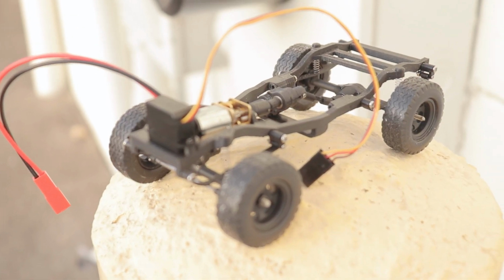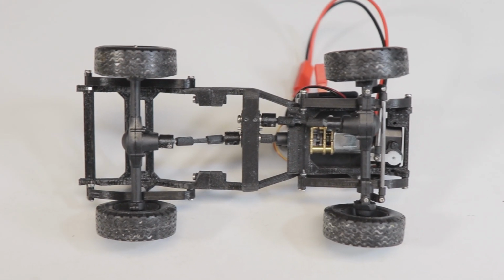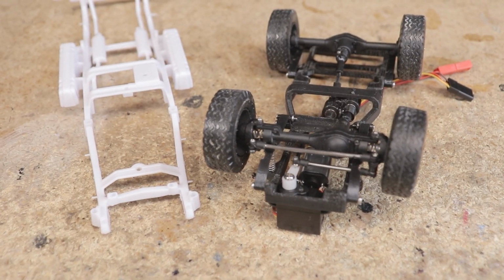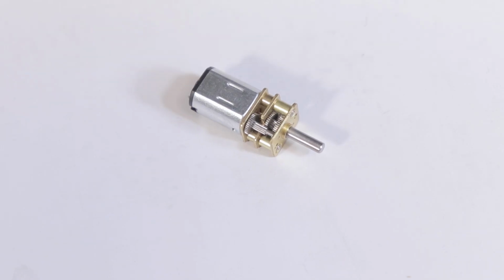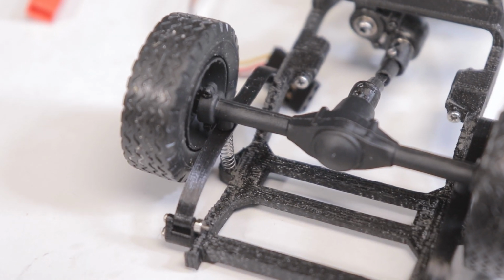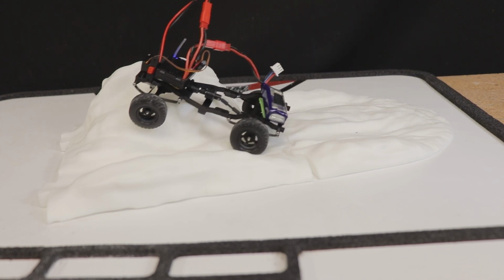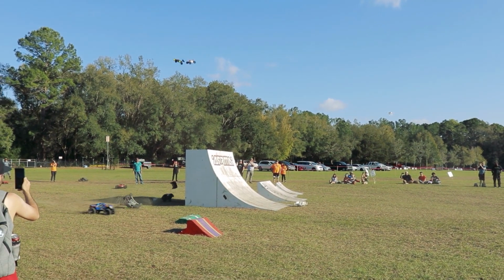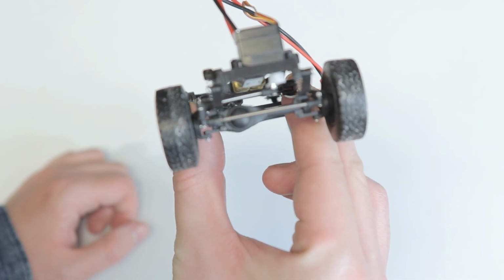The Most Scale Micro Crawler Yet? Fully 3D Printed 4x4 Truck Chassis For Converting Models to RC 🔧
After months of tinkering with different parts and designs, I've finally put it all together into a fully functional RC chassis! While small in size, I did my best to make the drivetrain, frame, and suspension look as close to the real thing as possible. The results seem promising, but there's still a few things that need to be improved, and more testing needs to be done. Overall it's been a fun experience bringing this tiny chassis to life, and I'm hoping it will prove to be a great base for some plastic model to RC conversions. In this video I give you an overview of the design, explain why I made this chassis the way I did, and discuss both its strengths and weaknesses. Stay tuned for more updates on this chassis as I build a super scale looking body to go on top, and see what kind of things the finished vehicle is capable of.

Introduction: 00:00
Why?: 02:01
Everything That’s Good: 05:01
Everything That’s Bad: 11:08
What’s Next?: 15:39